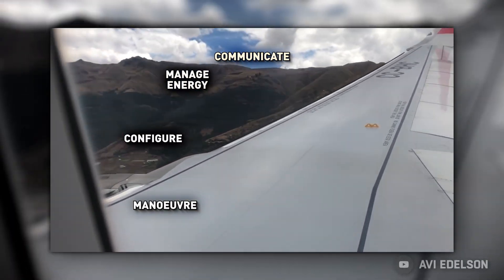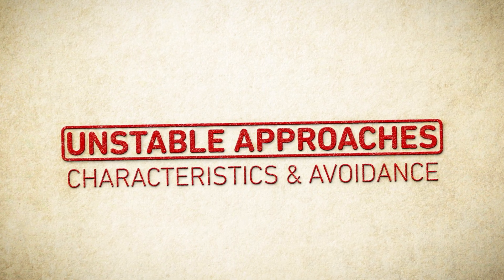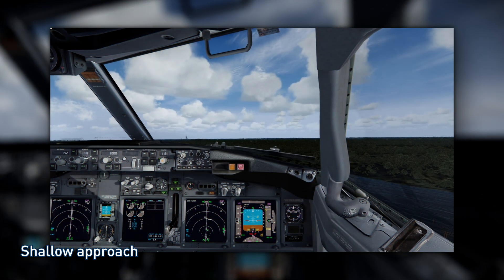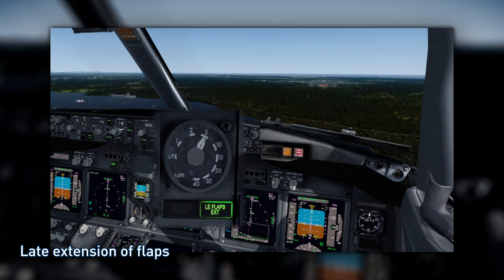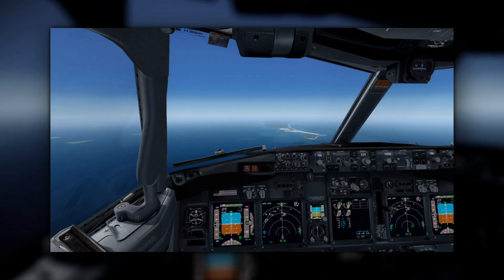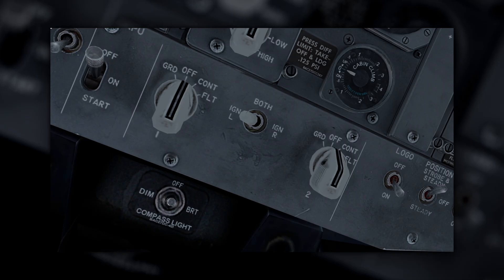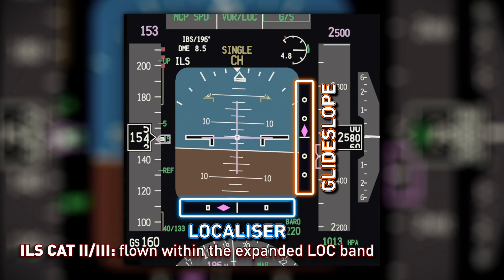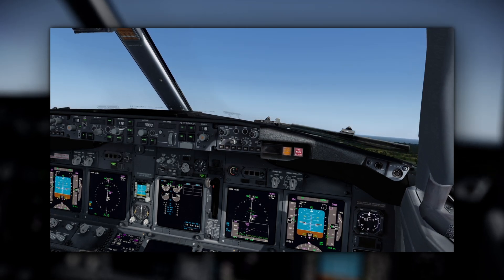Unstable Approaches: Characteristics and Avoidance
The approach phase of any flight is one of the most demanding periods on crews while operating the aircraft. In the multi-crew environment on the flight deck of commercial aircraft, both the pilot flying and pilot monitoring work together to ensure a safe and stable approach.  In this video, we investigate unstable approaches: what they are , what can cause them, and how to avoid them.

For more information about Stable Approaches, check out the Flight Safety Foundation's excellent briefing on the subject

0:00 Introduction
0:50 Unstable Approaches
0:54 Factors
2:33 Deviations
4:40 Recommended Elements
7:06 Corrective Actions
7:50 Outro

⇨ ⚠ DO NOT USE FOR FLIGHT ⚠ ⇦

This video does not constitute flight instruction and AirTrafficVisualised is not a licensed or qualified provider of flight instruction.
The following presentation is provided for informational and entertainment purposes only.
While every effort has been made to ensure the information presented is accurate, please seek guidance from your operator or a qualified flight instructor before conducting real world operations.